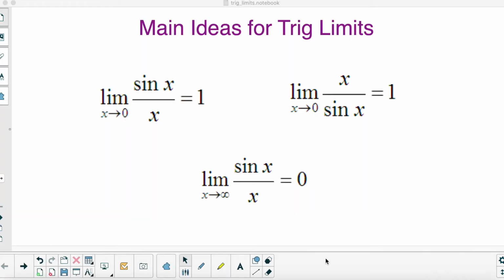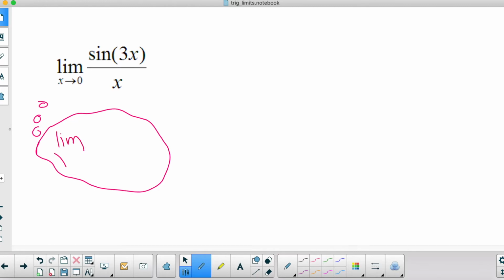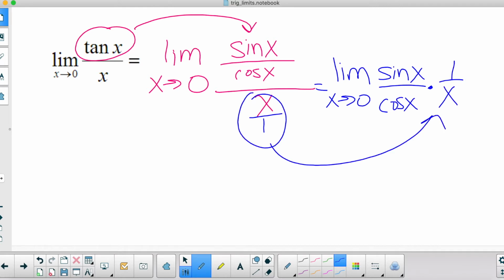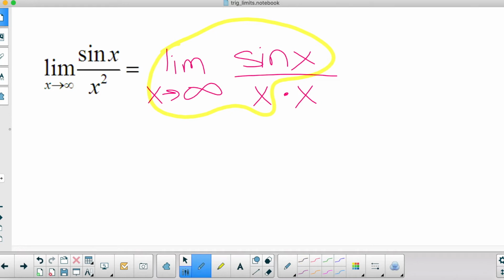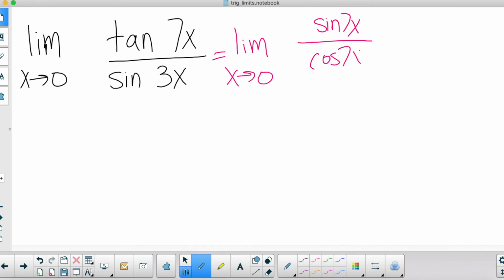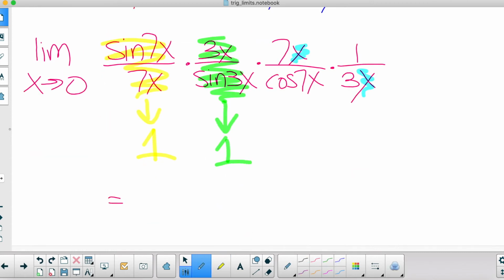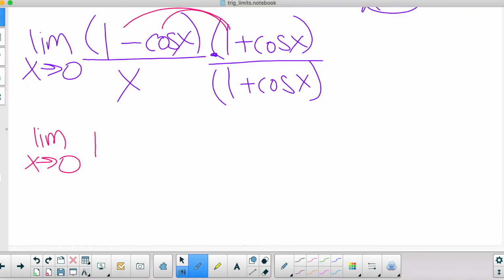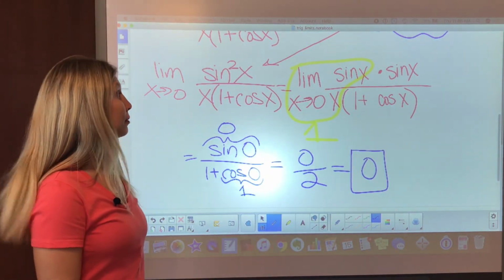How to Solve Limits of Trigonometric Functions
Trig Limits!
3 Properties and 6 Strategies to solve Trig Limits

0:00 Intro

0:13 3 Properties (write them down!)

0:45 Trig Tool Box (strategies 1-3 to solving trig problems)

1:54 Trig Tool Box (strategies 4-6 to solving trig problems)

2:34 Example 1 using Tool Box strategy #3 Magic 1 of consonants and #2 sin properties

3:53 Example 2 using Tool Box strategy #1 plug it in

4:47 Example 3 using Tool Box strategy #4 rewrite in terms of sin, cos and #2 sin properties

6:41 Example 4 using Tool Box strategy #3 Magic 1 of consonants and #2 sin properties

 8:14 Example 5 using Tool Box strategy #5 Pull part and #2 sin properties

9:06 Example 6 using Tool Box strategy #3 Magic 1 and #2 sin properties

11:03 Example 7 using Tool Box strategy #3 Magic 1 of consonants, #4 rewrite in terms of sin, cos, and #2 sin properties

14:40 Example 8 using Tool Box strategy #4 rewrite in terms of sin, cos, #6 multiply by common denominator, and #2 sin properties